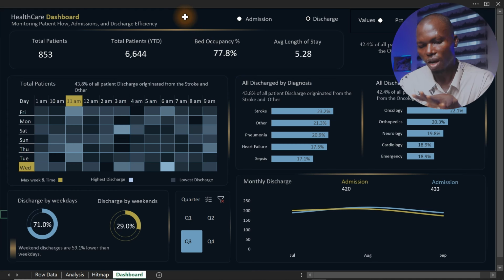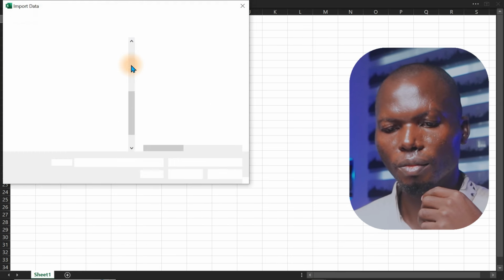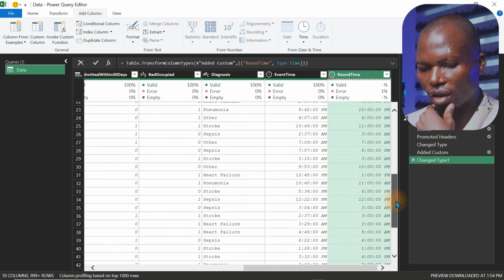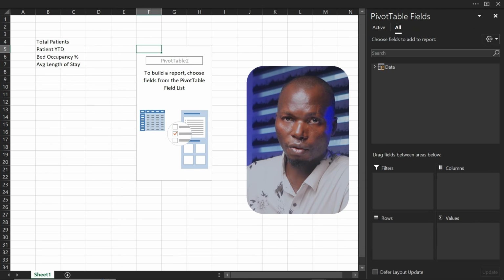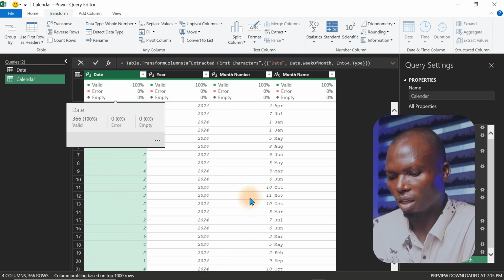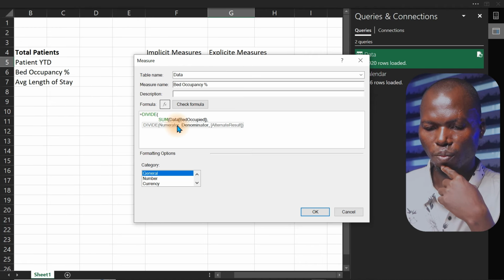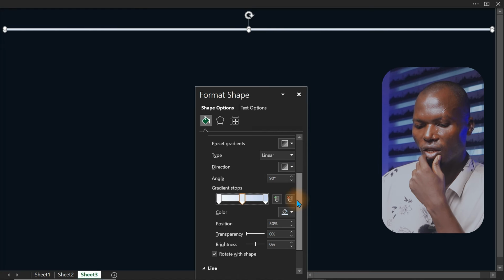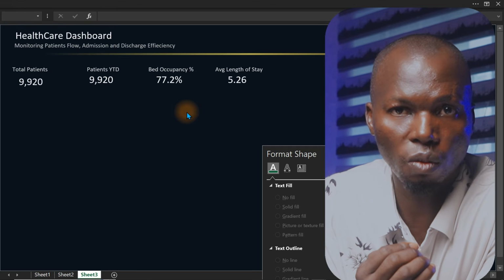Learn Microsoft Excel and Build HealthCare Dashboard | Excel Report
Learn Data Analytics using Microsoft Excel.